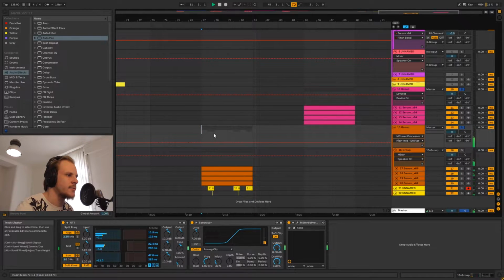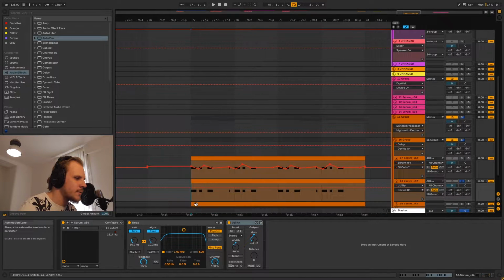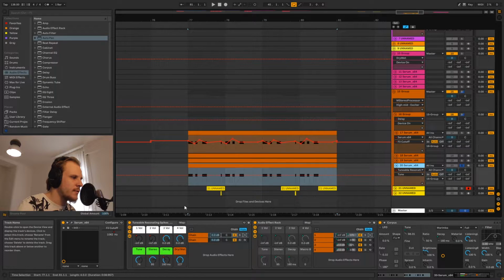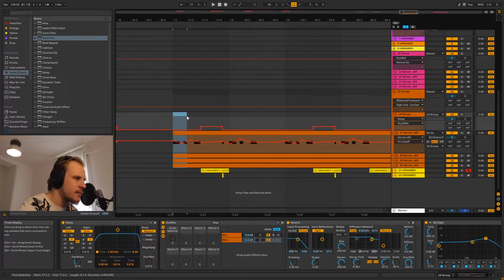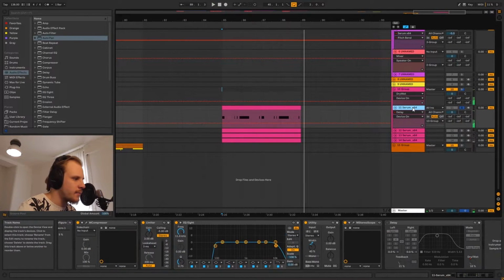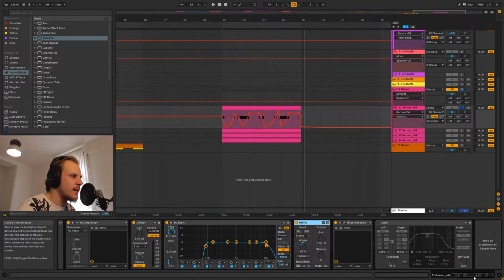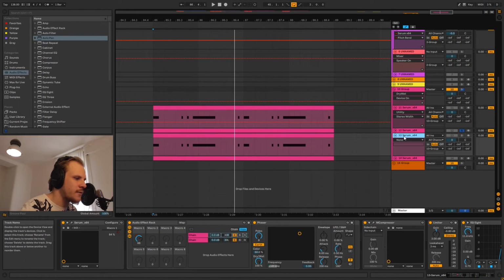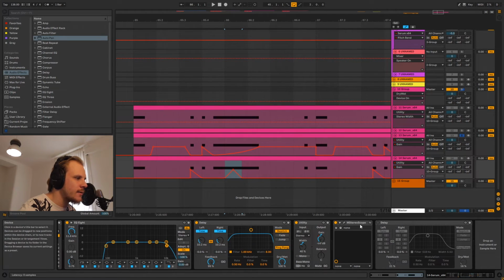Making Psytrance Lead Sounds more Interesting & Complex through Ambient Effects and Layering!